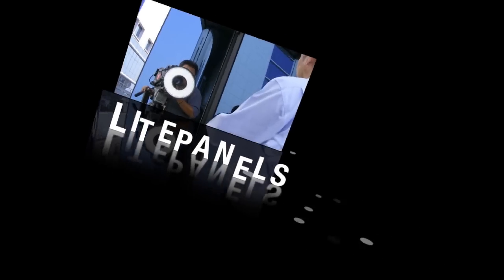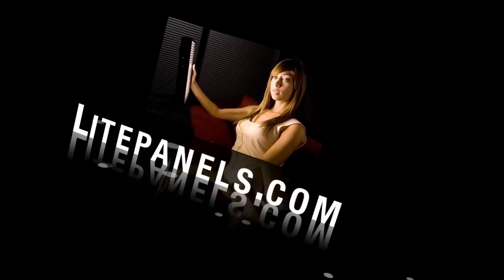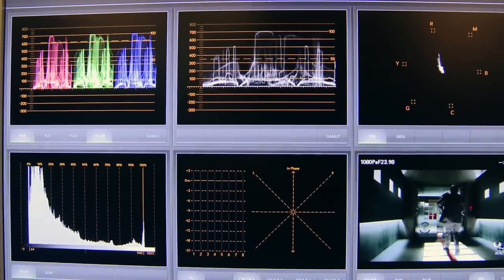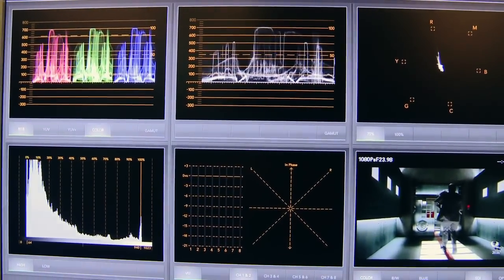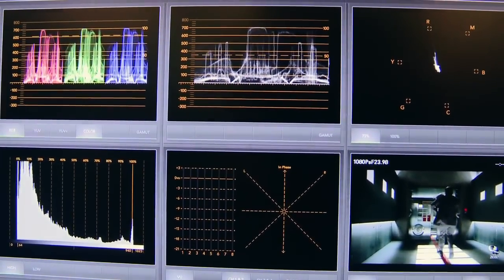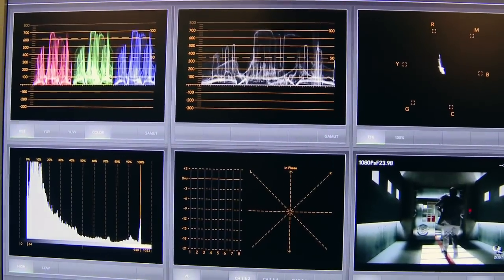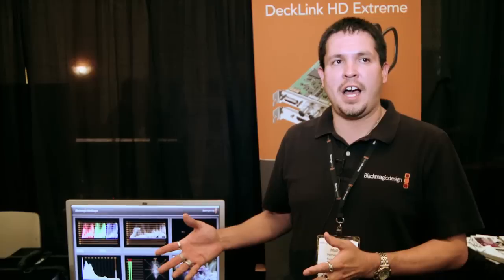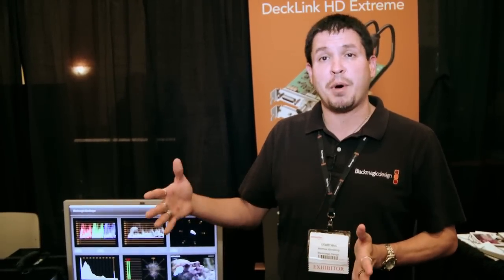Matt Stoneking about the Blackmagic Design Ultrascope @ HD Expo 2009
Matt form Blackmagic Design shows us their new dedicated scope application for Windows called UltraScope.   He explains why you need an application like this separate from the scopes in NLE systems.